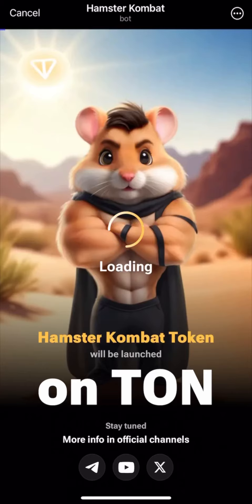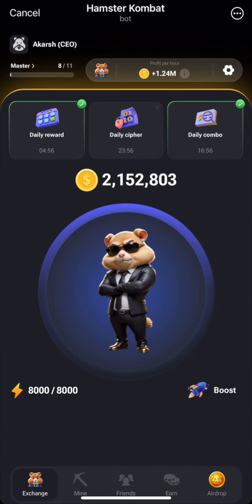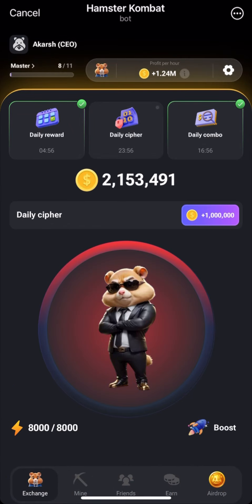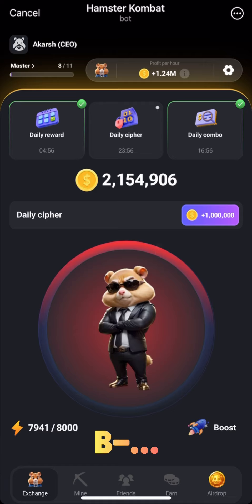6 July Hamster Kombat Daily Cipher Codes | Daily Cipher Hamster Kombat Today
6 July Hamster Kombat Daily Cipher Codes | Daily Cipher Hamster Kombat Today